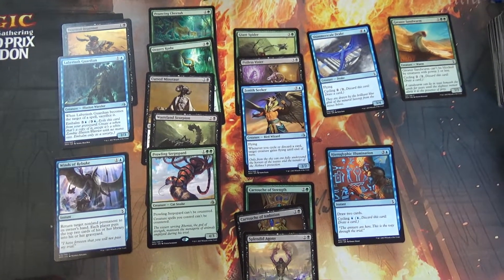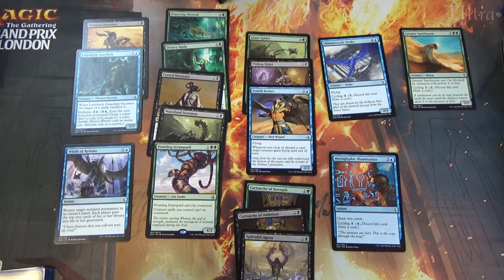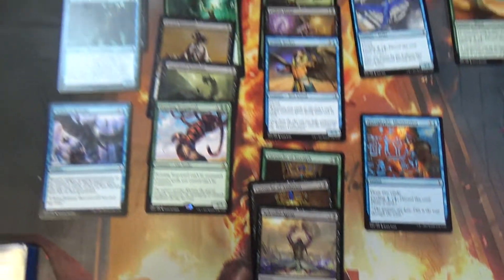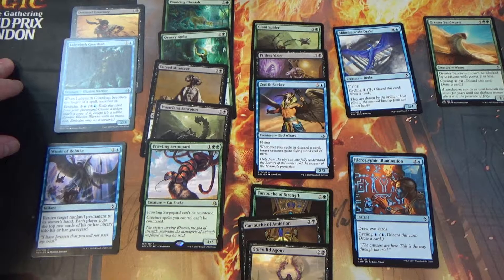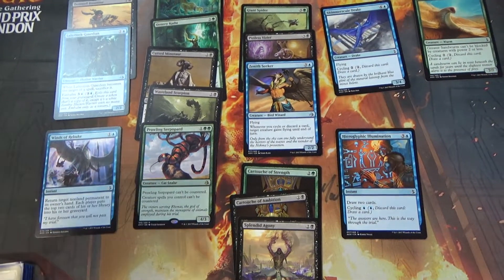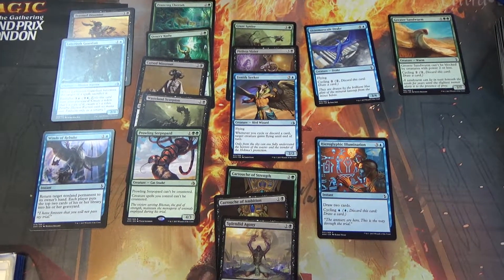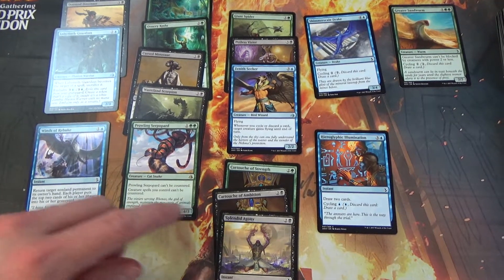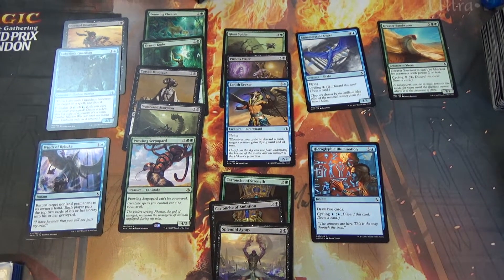Alternate deckbuild - AKH League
At 0-2, it's time to look again at the pool for some better options...